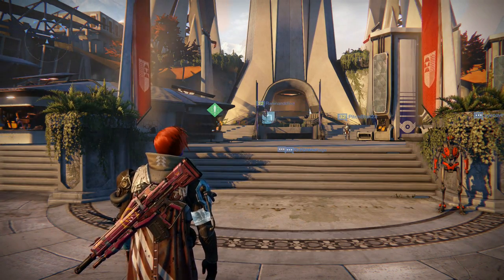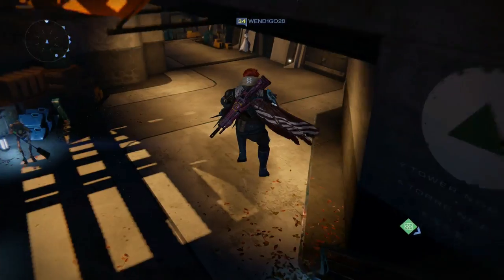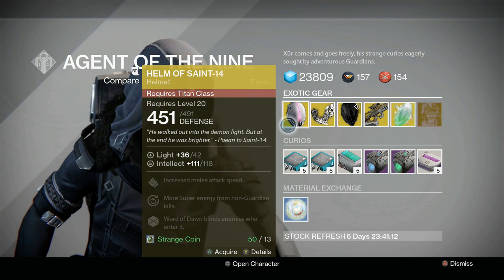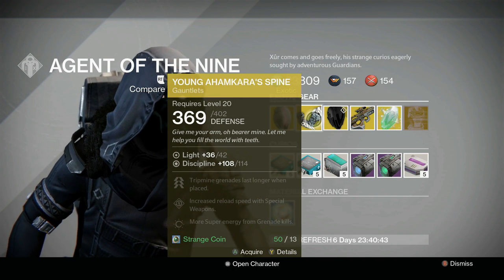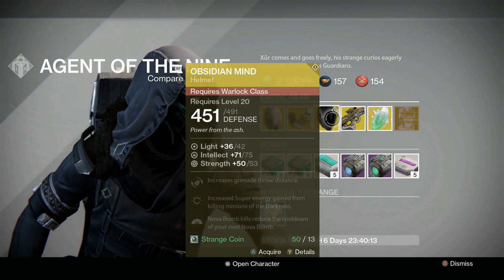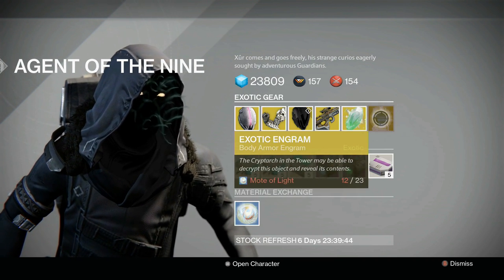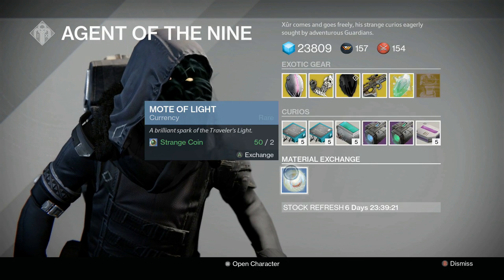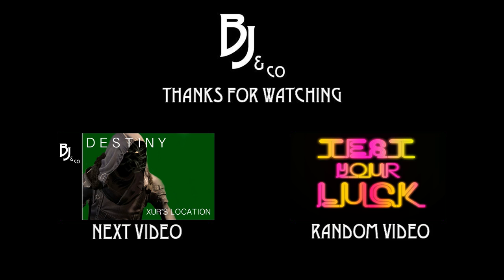Destiny: Xur, Agent of the Nine - Location and Inventory - June 5, 2015 - MIDA [Week 39]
Destiny Guardians we are back for June 6, 2015 with the third Xursday after the House of Wolves dropped! Be Prepared to gamble more motes of light for House of wolves gear! We will show you where Xur is hiding this week as well as what exotics he has with him in his inventory. Hint his location is back in the Tower this week. This weeks inventory: Helm of the Saint-14, Young Ahkarmara's Spine, Obsidian Mind, MIDA Multitool, and a Chest engram. Spend those strange coins and cross your fingers for more House of Wolves gear on that Engram!